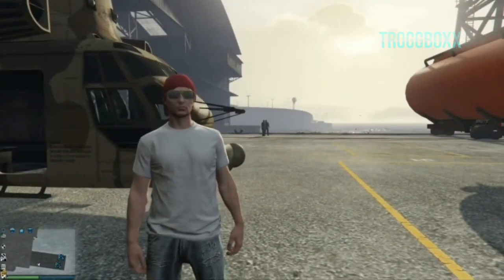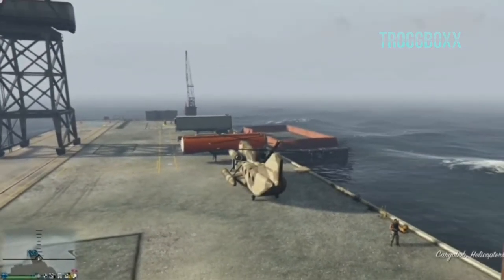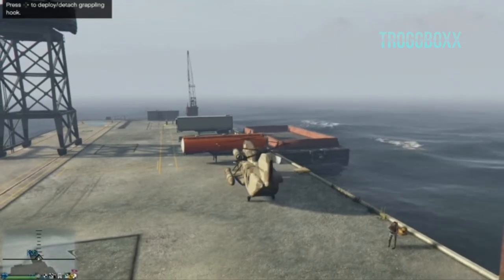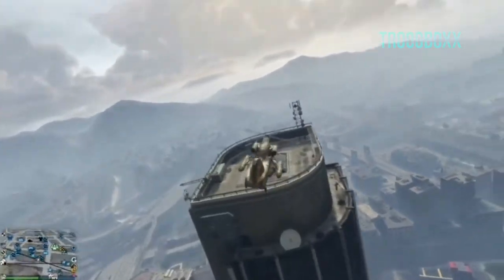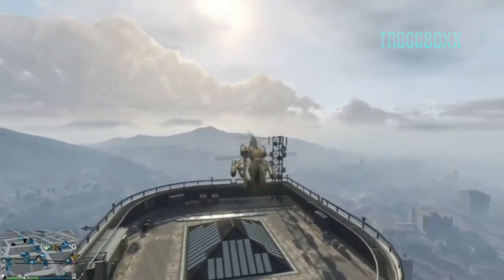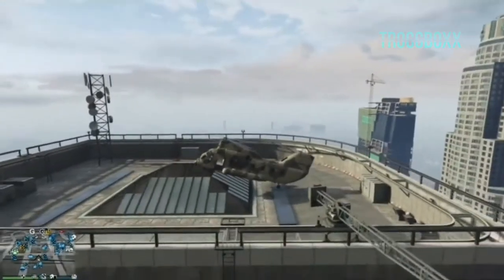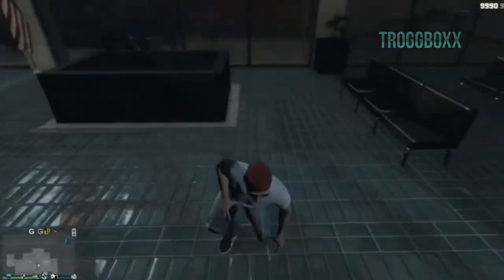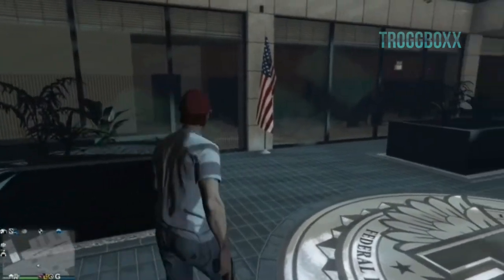How To Get Into The FIB Building Without An Atomizer In GTA Online [Glitch]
This video demonatrates how you can glitch to the inside of the FIB building without using the Up-n-Atomizer in Grand Theft Auto Online.

It's a fun little glitch that allows you to explore the FIB building and even offers a few vantage points.